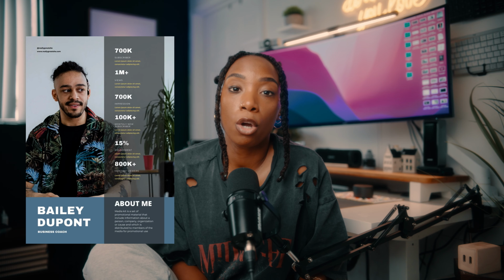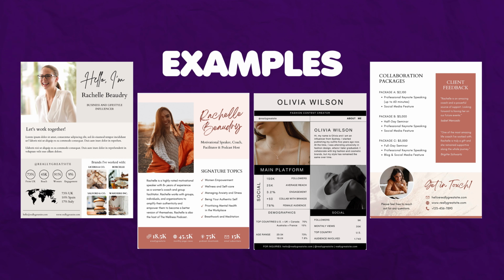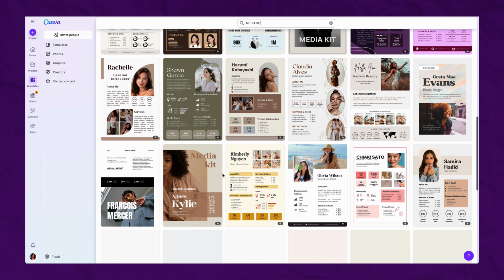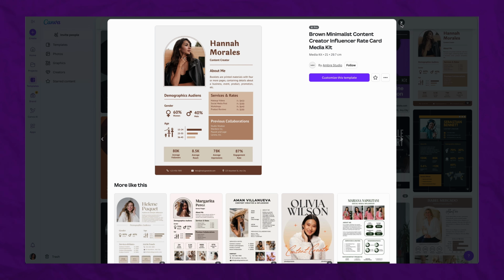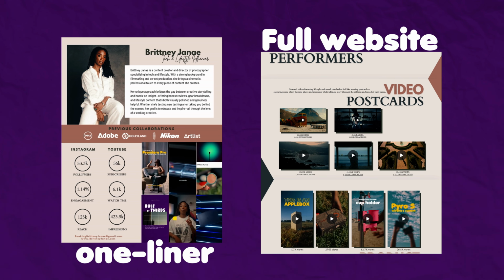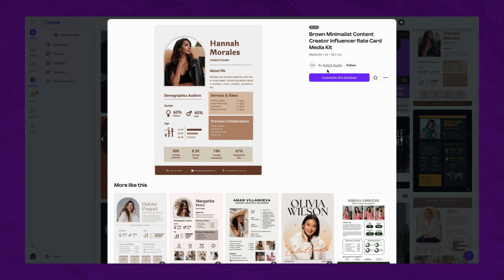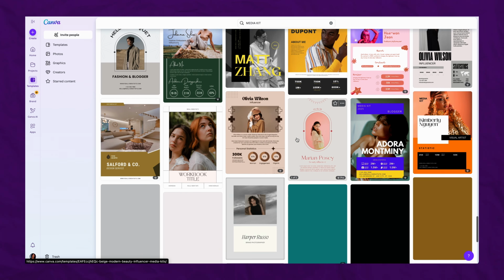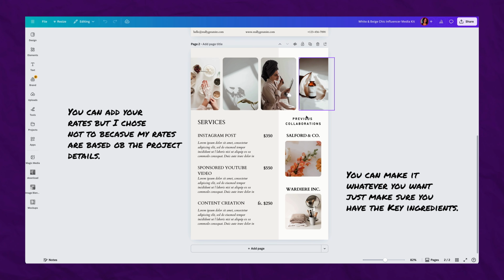What’s Inside My Media Kit That Gets Me Jobs?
* Sony Fx3
* Sigma 18-35mm
* Amaran 200d
* Amaran 100x
* NiceFoto Dome
* Shure podcast Mic
* MC 4 Travel Light kit
* Peak Design Tripod

Socials.